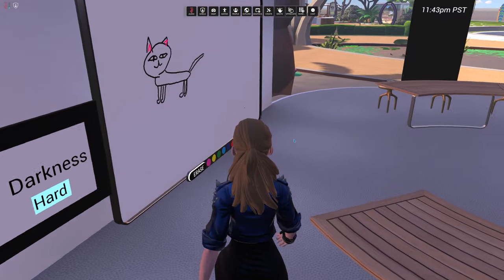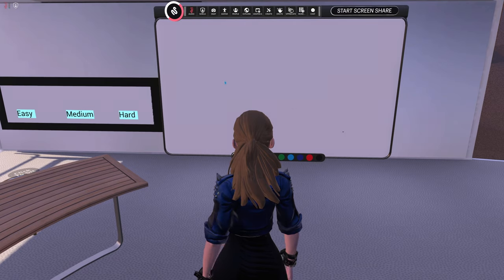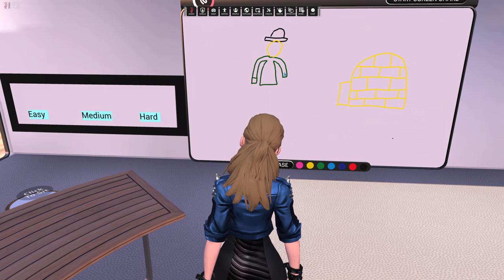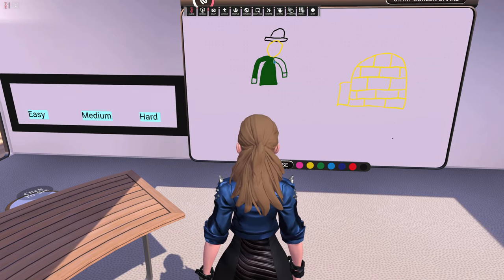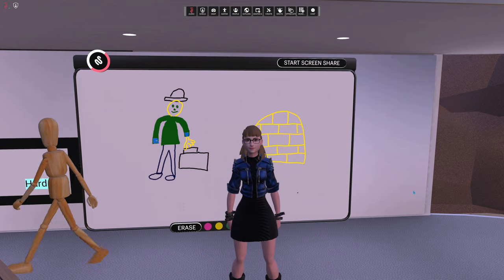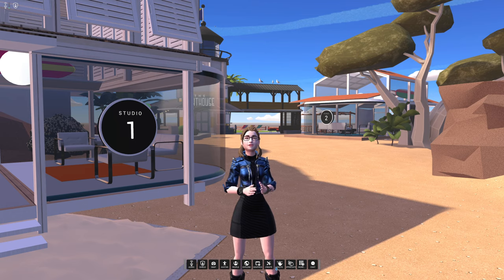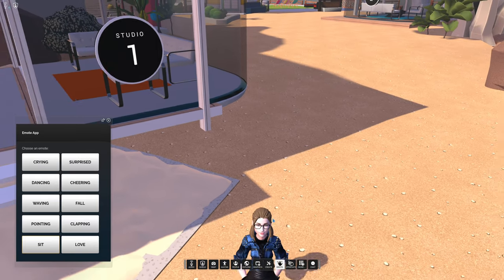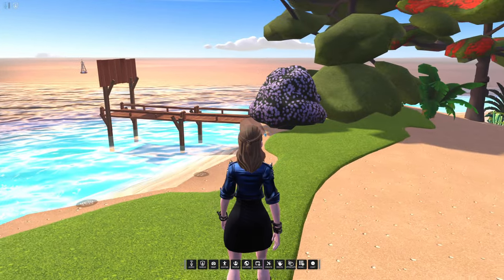Vircadia is Cool (Open Source Game Similar to VR-Chat)